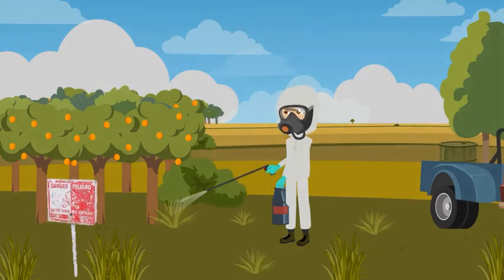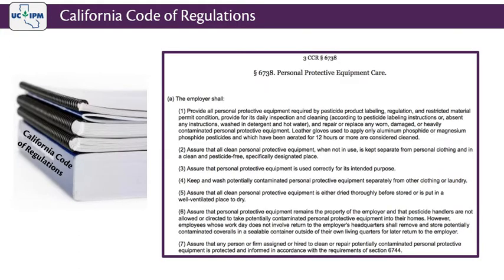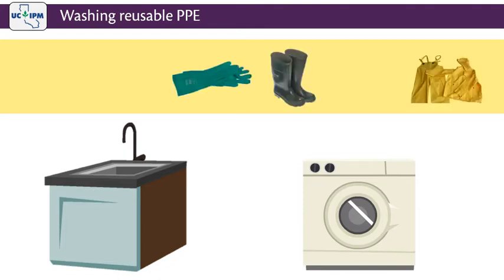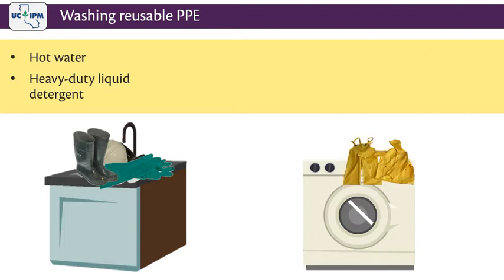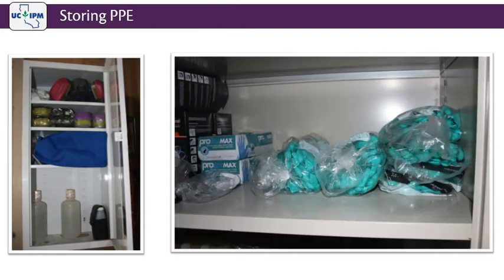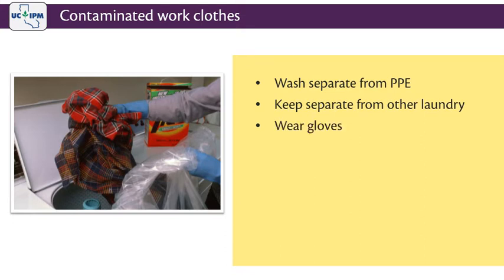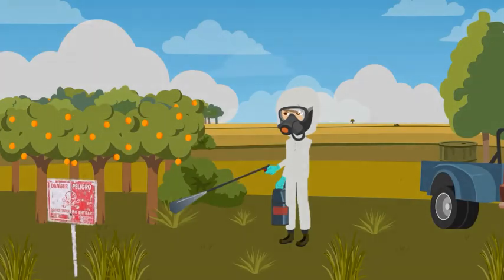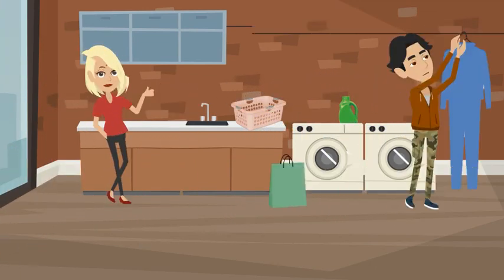Proper Selection, Use, and Removal of PPE. Module 6: Decontamination, Disposal, and Storage of PPE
This video is part of a series. To see all videos in the playlist, The Proper Selection, Use, and Removal of the Personal Protective Equipment course is targeted to all pesticide handlers and their supervisors so that they can follow specific label instructions and the California Code of Regulations (CCR). By the end of the course, learners will be able to select the proper PPE, correctly use it, remove it, and dispose of it or clean and store it. To take this course for CE units and to find out more about UC IPM online courses